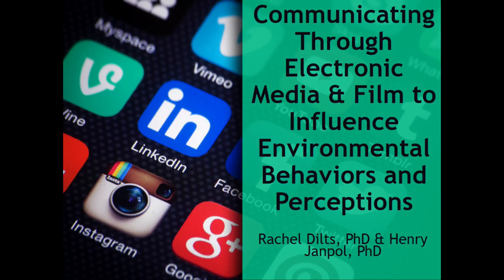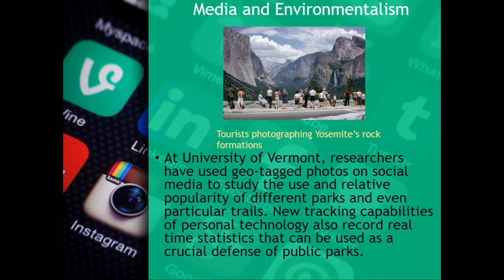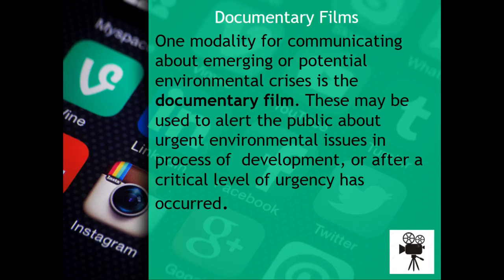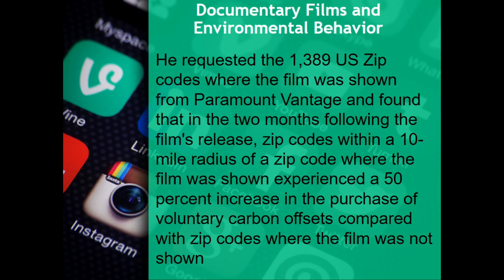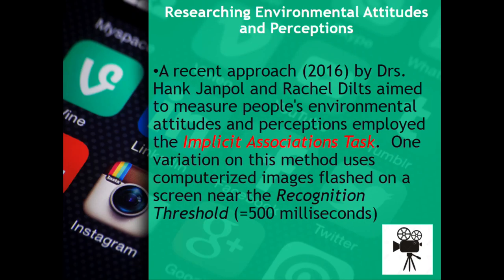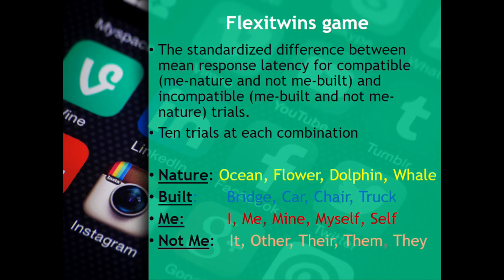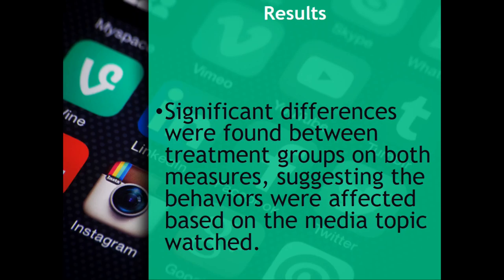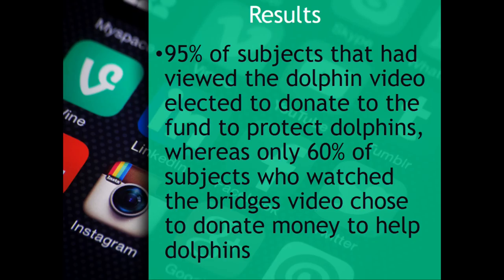Does Viewing Documentary Films Affect Environmental Perceptions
Dr. Henry Janpol
Dr. Rachel Dilts